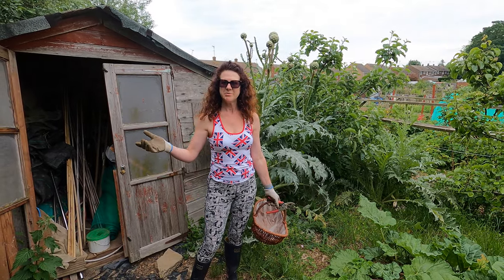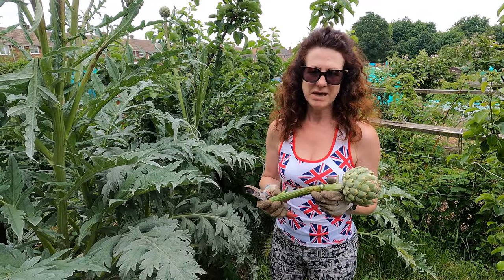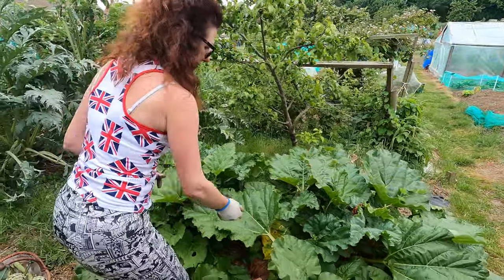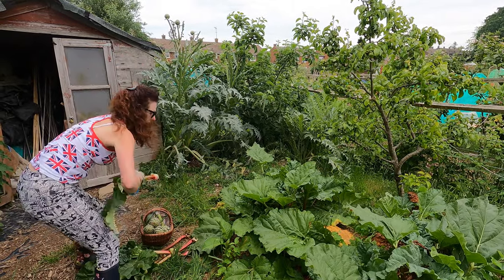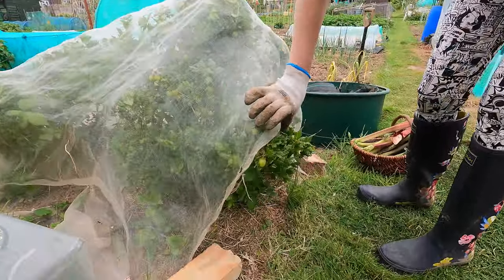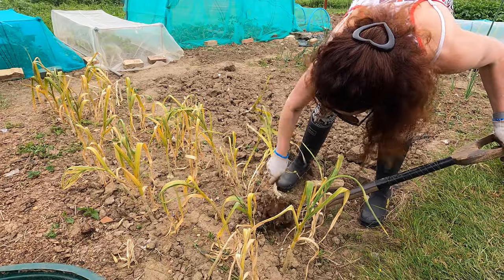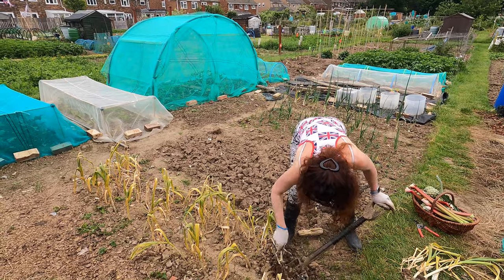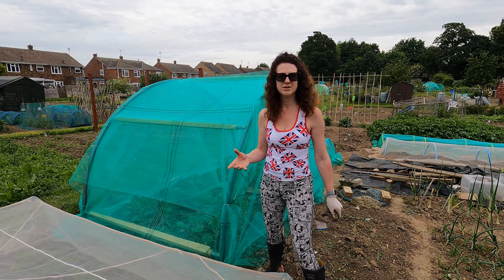June Allotment Harvest - Allotment Gardening For Beginners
Join us for our June allotment harvest in this allotment gardening for beginners video. This June allotment harvest we have had some warm and wet weather so plenty is ready to harvest. This allotment gardening for beginners series is to give new allotment holders or new vegetable gardeners some ideas of what to grow on their allotment or vegetable garden.

This June we are harvesting artichoke, rhubarb, onions and kale. June is a great month for the artichoke plants. They have grown massive through May and are now producing what would be the flowers if we let them grow. We have a few recipe ideas for artichoke but do find them difficult to cook.

The rhubarb is available to harvest through most of the growing season but the onions are a treat for June. The onions are ready when the bulbs have filled out and the leaves start to die back a little. If you harvest them too soon then they are not fully formed while if you harvest onions too late they tend to rot in the ground.